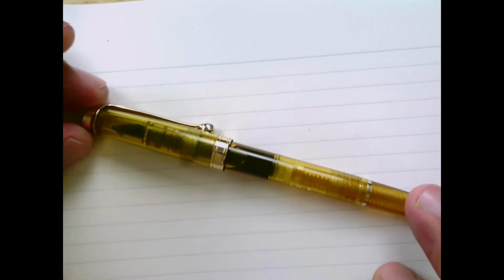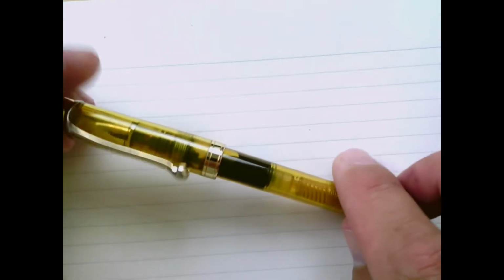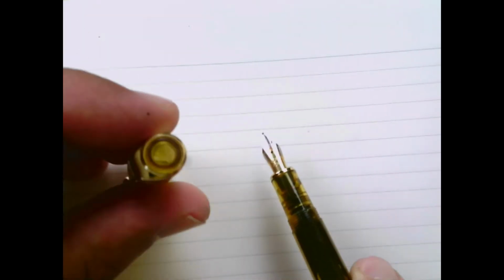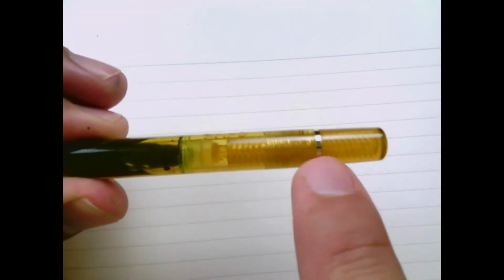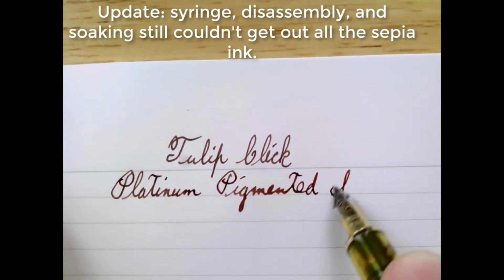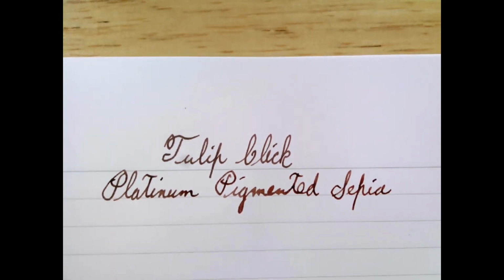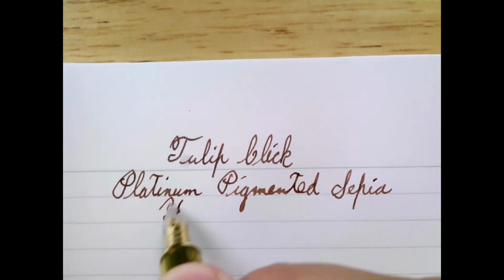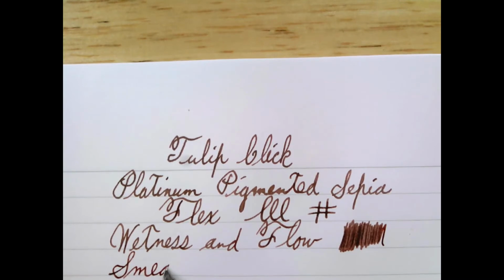Tulip Click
I discuss a lower cost piston filler from India.